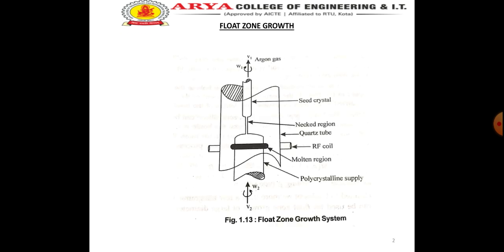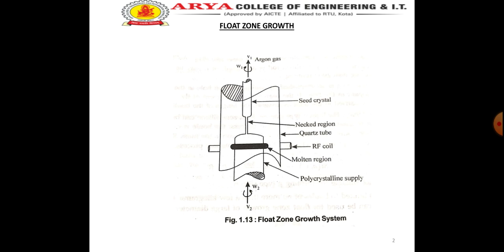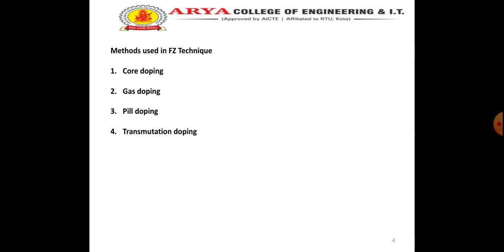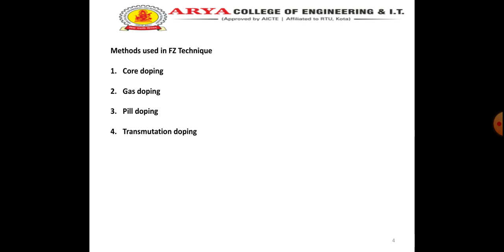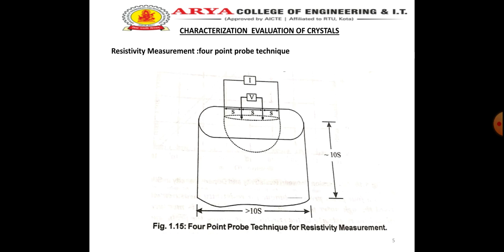INTRODUCTION TO IC TECHNOLOGY PART 4 BY ROHITASH SINGH CHOUHAN